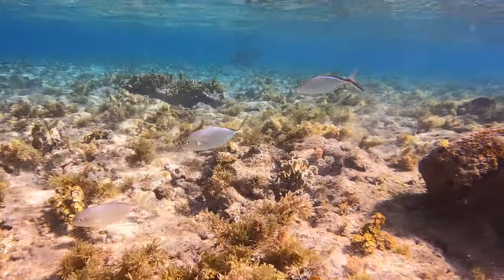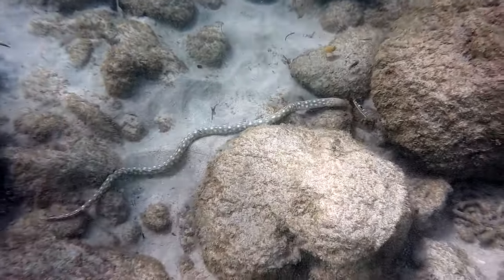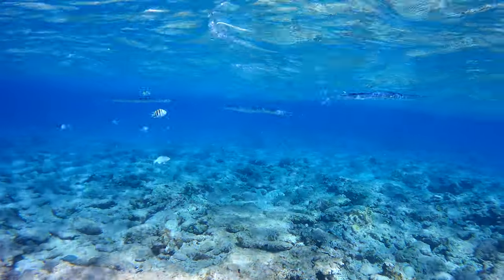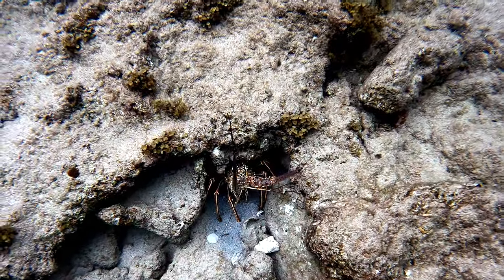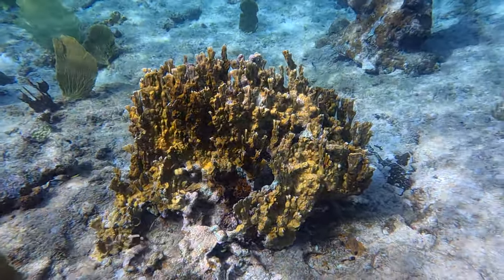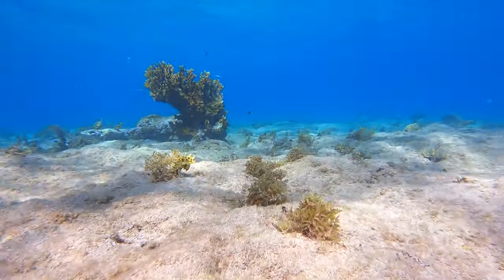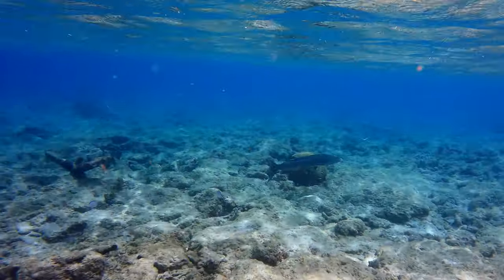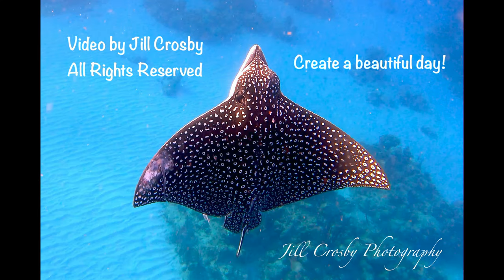Snorkeling in Cane Bay with Coral, Barracuda and surprises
Cane Bay has some beautiful elkhorn coral, fire coral and brain coral. Also in-joy the barracuda and other camouflaged surprises.